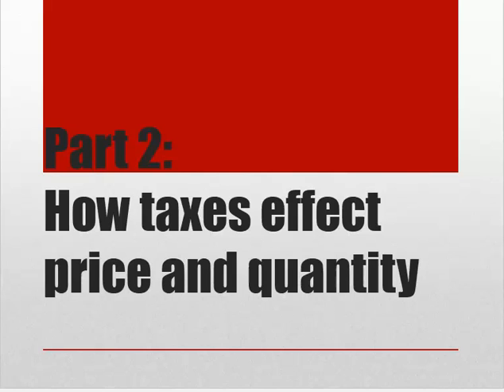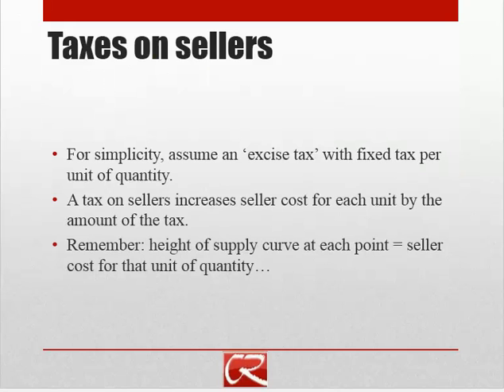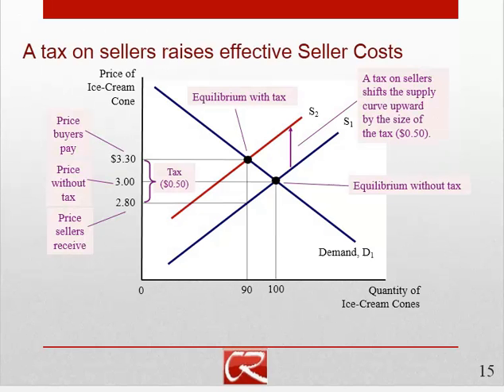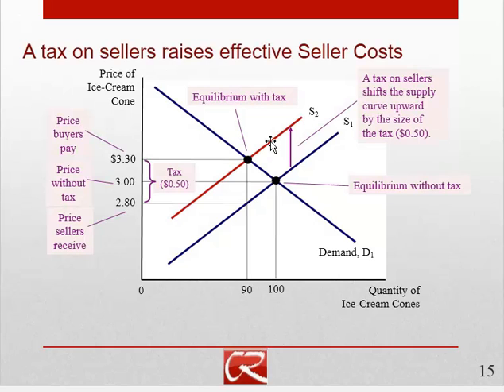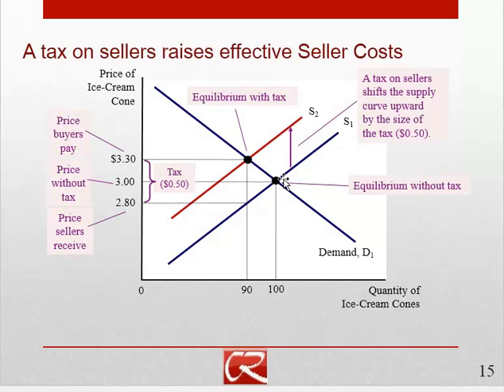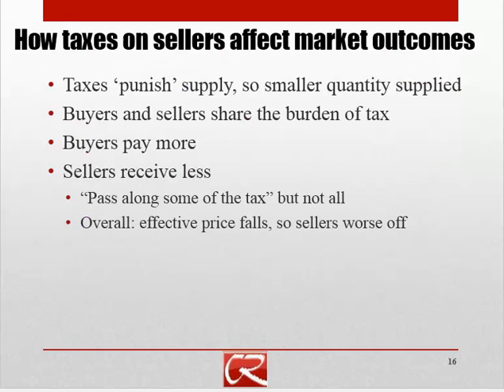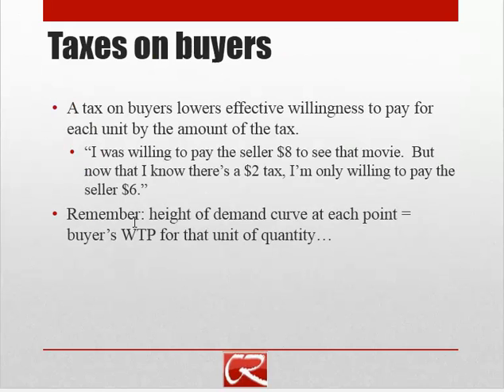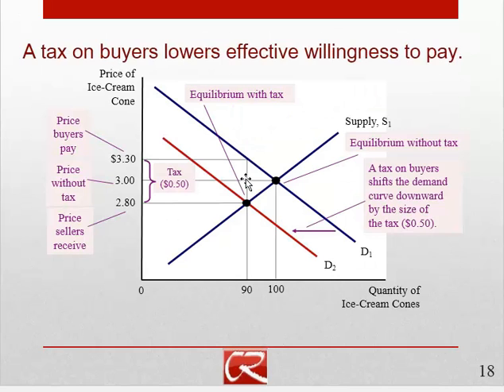Taxe and Subsidies Part 2: Taxes on Buyers and Sellers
How taxes on buyers and sellers shift the demand curve and effect equilibrium price and quantity. Informal introduction to the idea of incidence/burden of tax.